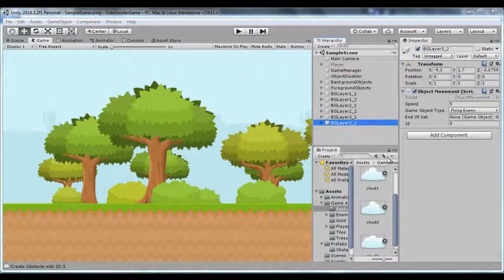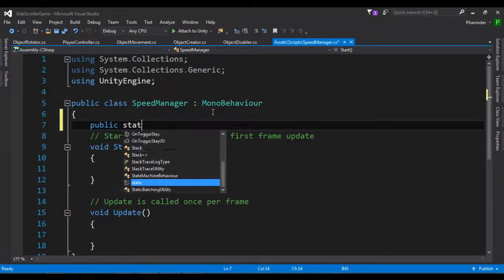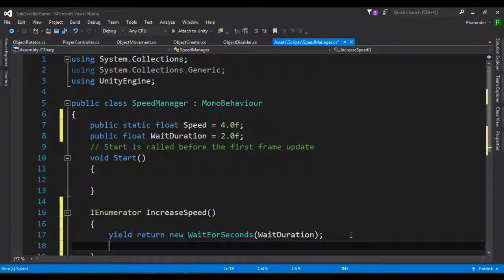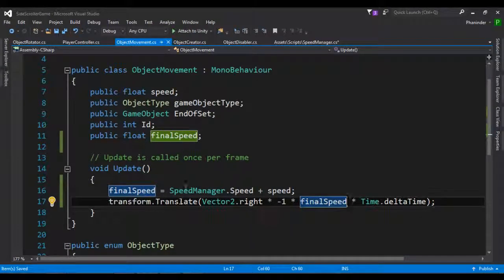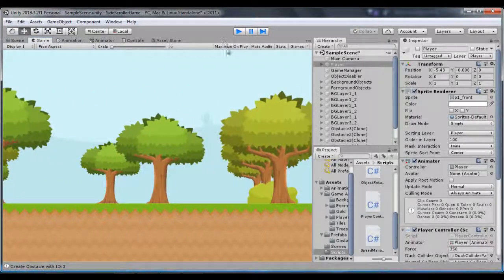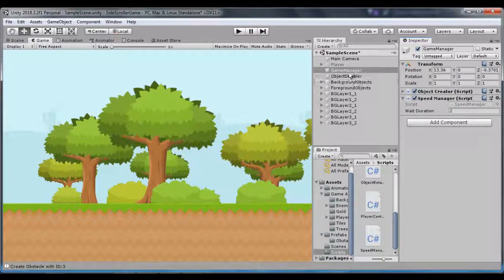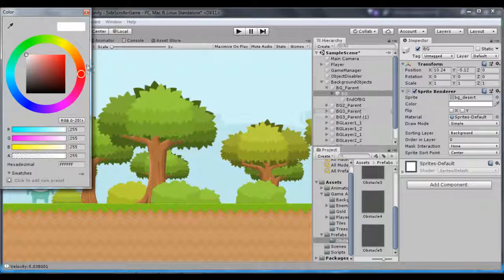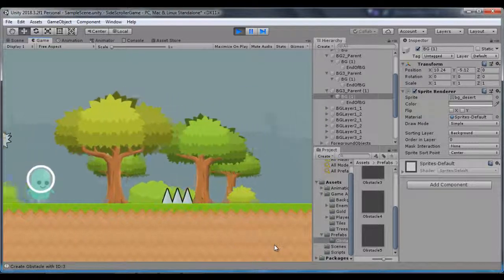How to achieve Parallaxing in 2D games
Learn about Parallaxing technique and how to add 3D effect to your game.
This video is extracted from the course "Creating 2D Side scrolling game in Unity".  Get the full course at a discount of 95%